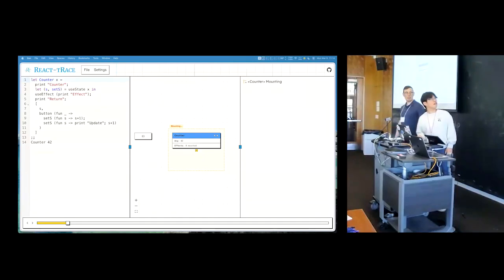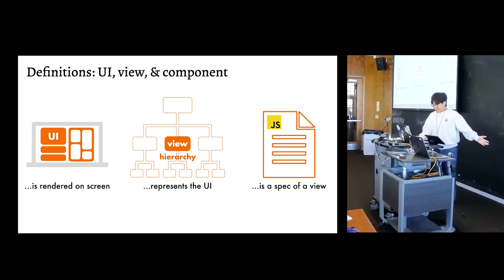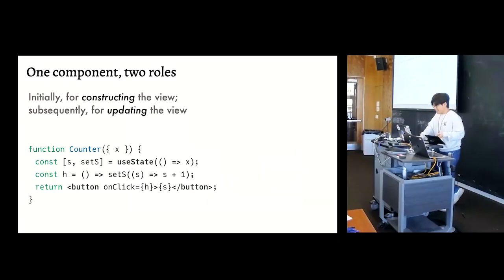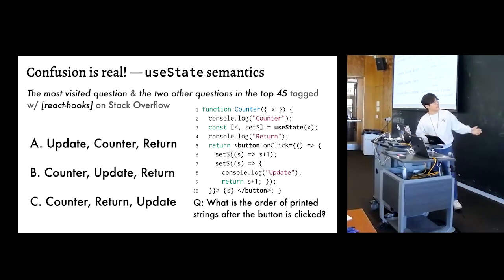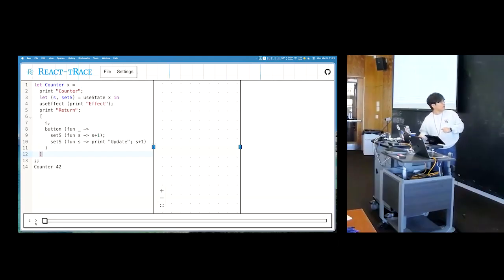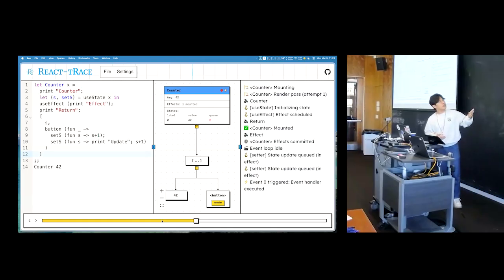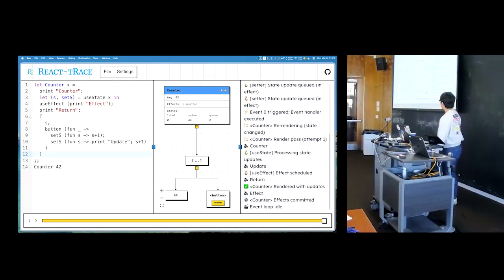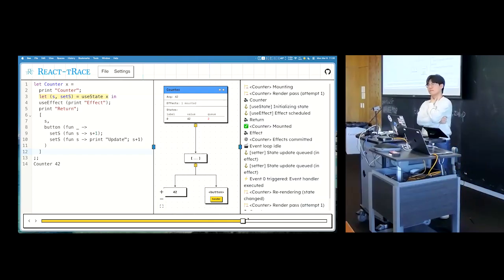A Semantically Grounded Visualization of React Hooks | Jay Lee | PLATEAU 2026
"A Semantically Grounded Visualization of React Hooks" presented by Jay Lee at PLATEAU 2026.